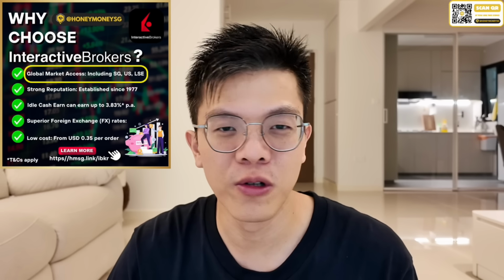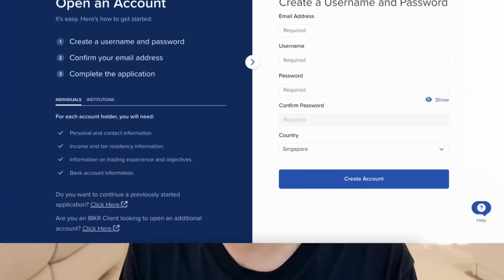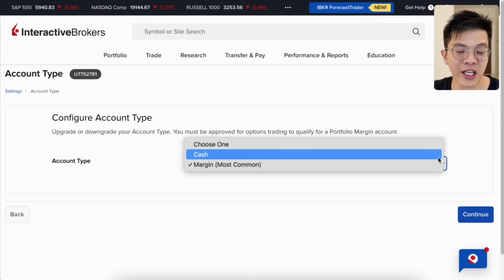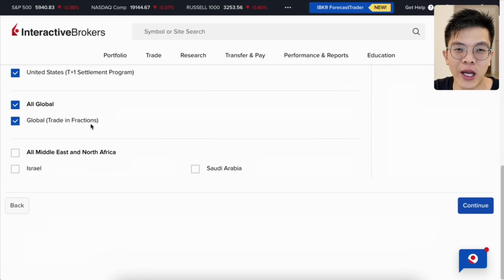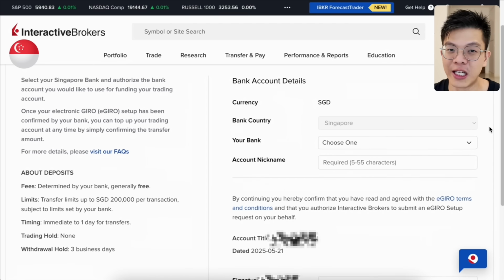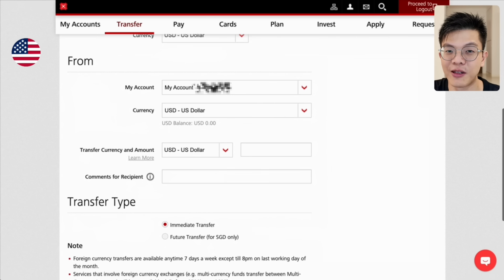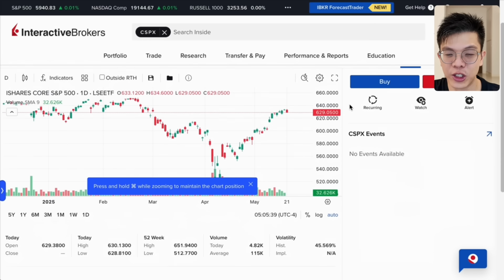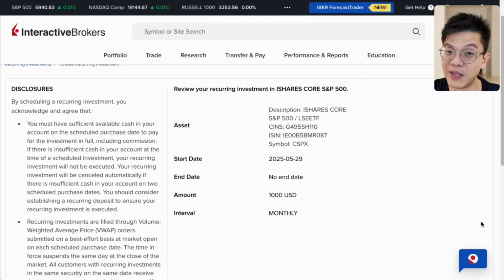Interactive Brokers Basic Guide: How to start DCA investing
Influencer is a customer of Interactive Brokers. Interactive Brokers and Influencer have entered into a cost-per-click agreement under which Interactive pays Influencer a fee for each clickthrough of the Interactive Brokers URL posted herein.

New to Interactive Brokers (IBKR) and overwhelmed by its interface? You’re not alone.
I’ve been using IBKR since 2021 and while it’s powerful, it’s not the most beginner-friendly. This video skips the fluff and walks you through only what matters to start your investment journey, whether it’s a simple BUY trade or setting up automated monthly investing (RSP).

📌 Why use Interactive Brokers?
✅ Global market access
✅ Superior FX rates
✅ Ultra-low cost pricing from just US$0.35/order

Step 2: Configure account and features
Set account type, base currency, and trading permissions

Step 3: Fund the account
Via eGIRO for SGD or DBS MyAccount for USD

Step 4: Currency conversion
Convert SGD to USD if needed

Step 5: How to buy stocks or ETFs
Search, preview, and place a trade

Step 6: How to do recurring buy (RSP)
Set schedule, amount, and ensure funds are ready

These are the basic and essential steps to get started. IBKR is a powerful platform with much more to explore. Once you're familiar with the website, the mobile app becomes a breeze.